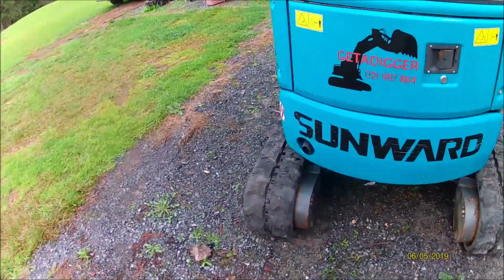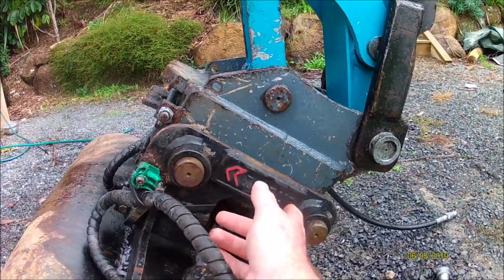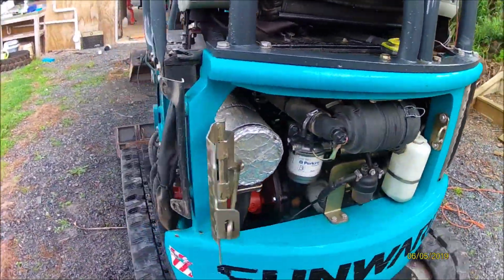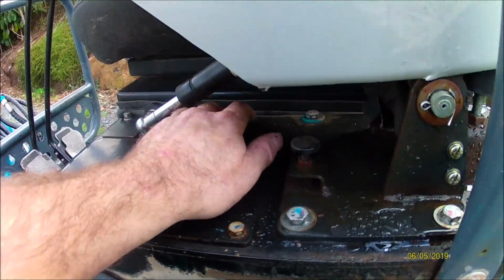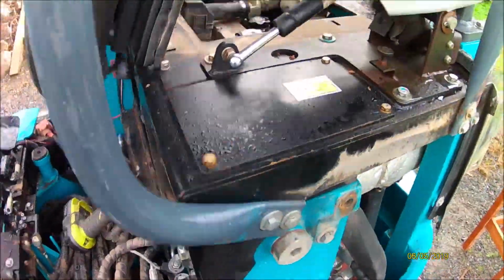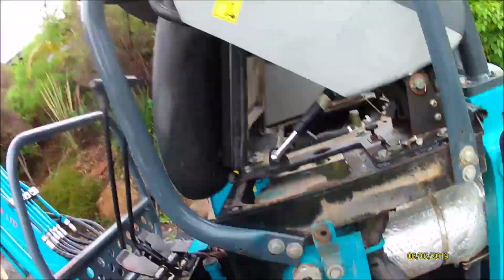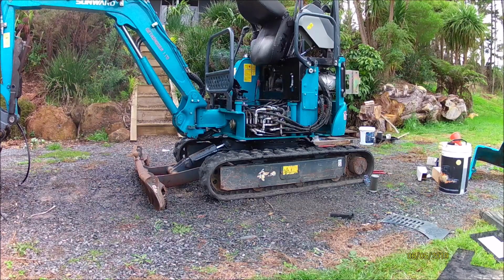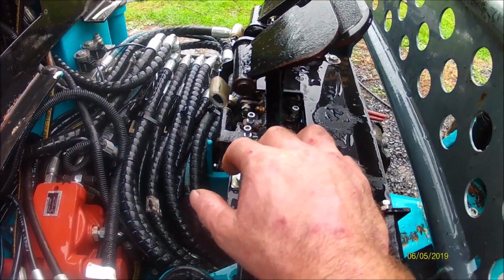Mini Excavator 1000hr Service / How to.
1000hr Service on Sunward SWE18U